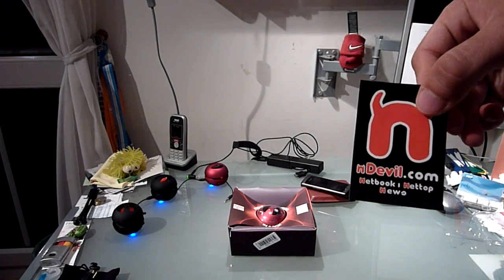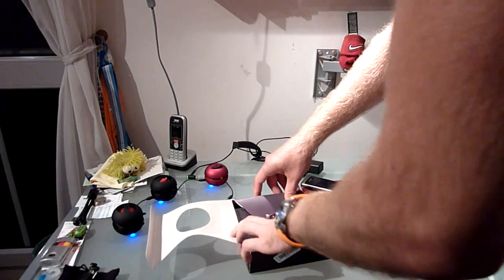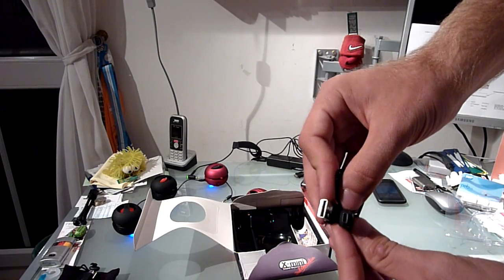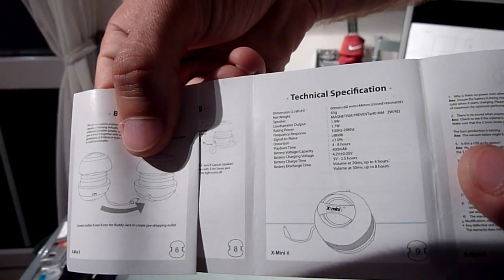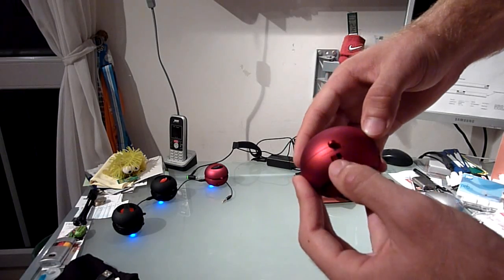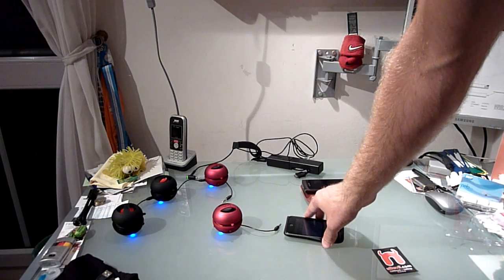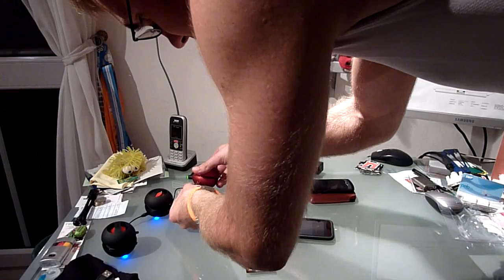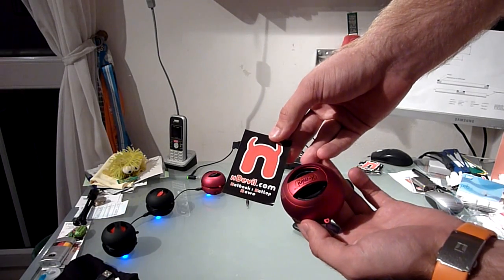X-Mini 2 Speaker Unboxing and Test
- X-Mini 2 Speakers for MP3 Players and Notebooks tested with an iPod. Showing the Cable and Pouch.